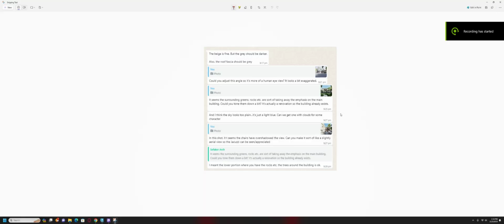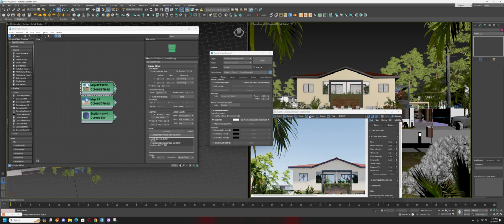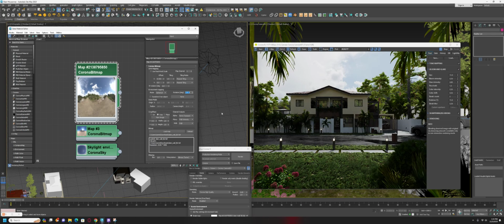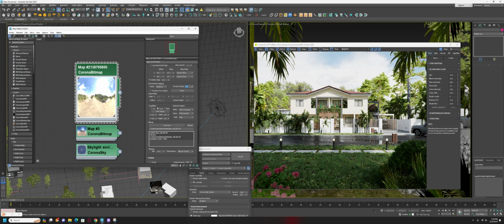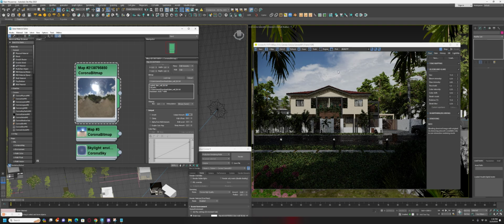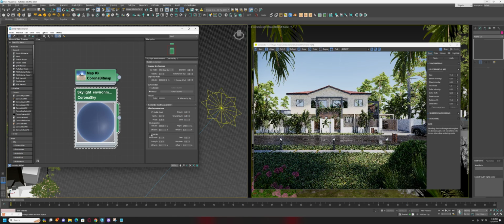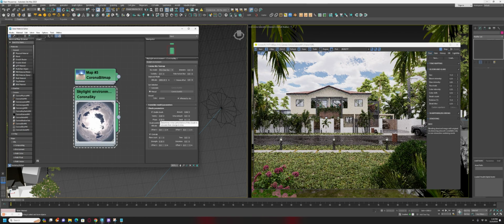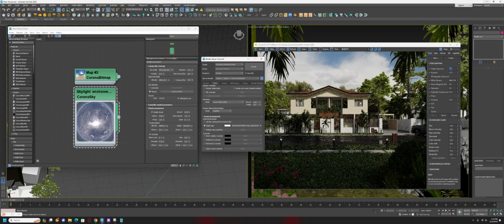Exterior lightning HDRI Corona sky & clouds